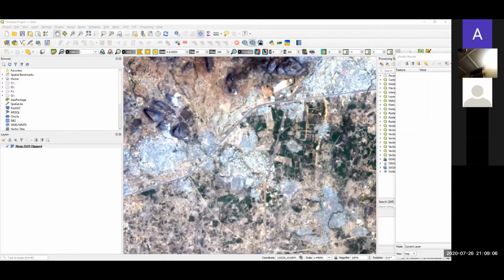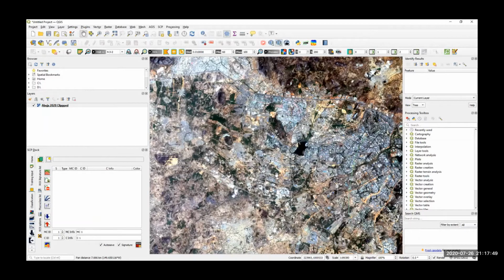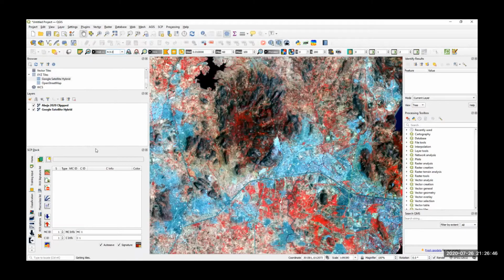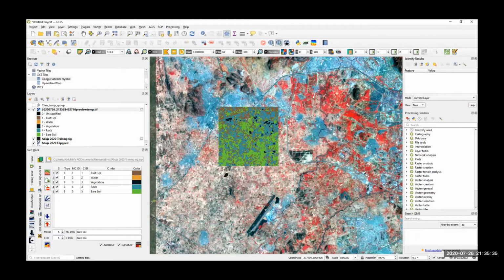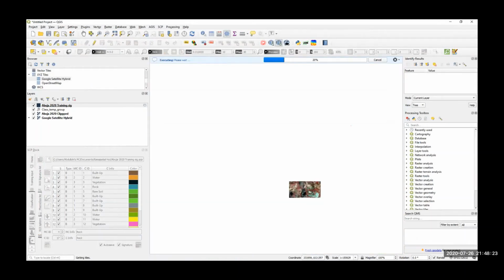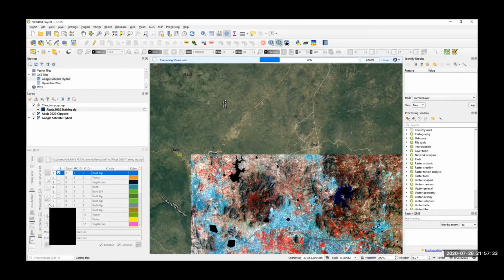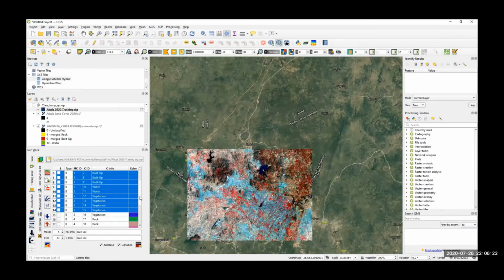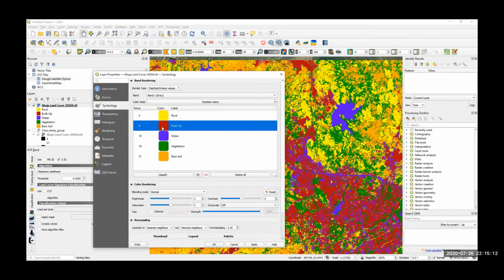Landcover Classification Using Semi-Automatic Classification Plugin in QGIS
In this webinar, we learn how to carryout supervised classification using Using Semi-Automatic Classification Plugin in QGIS